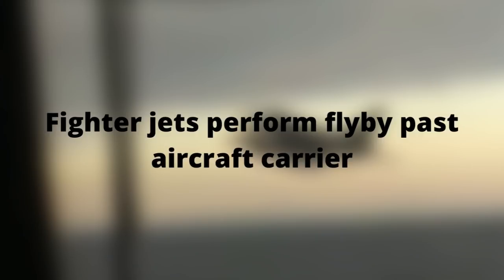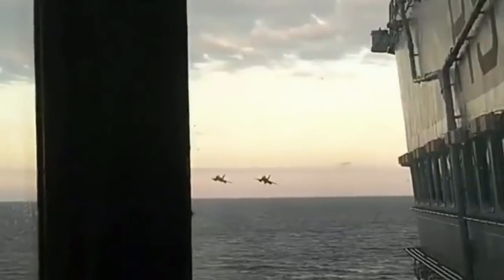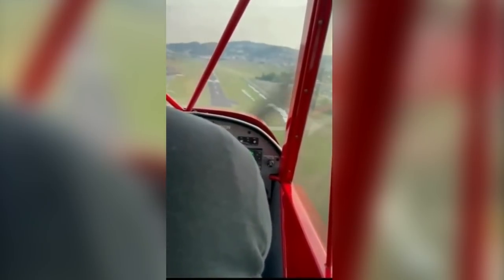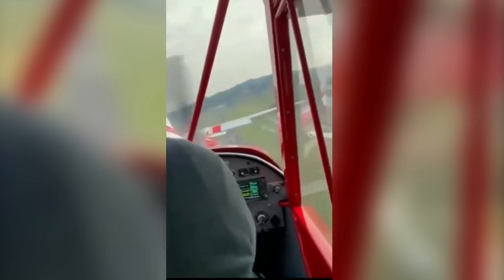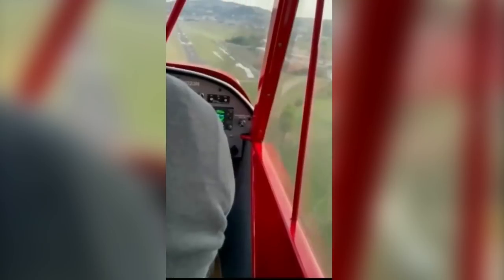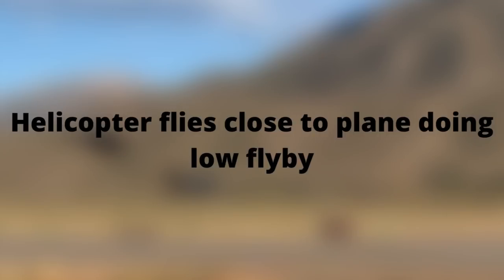Fighter Jets Fly VERY Close To Aircraft Carrier - Daily dose of aviation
Welcome to another Daily dose of Aviation!